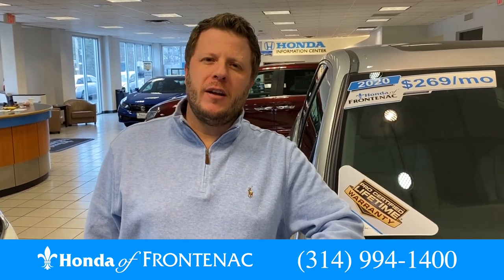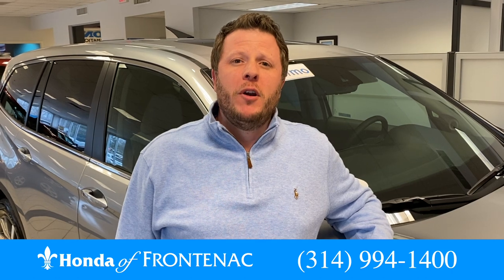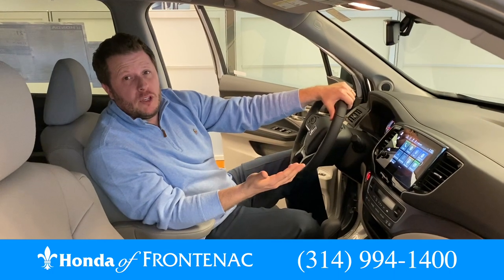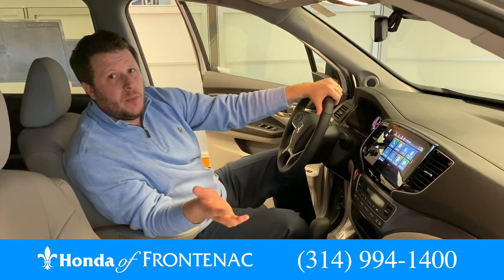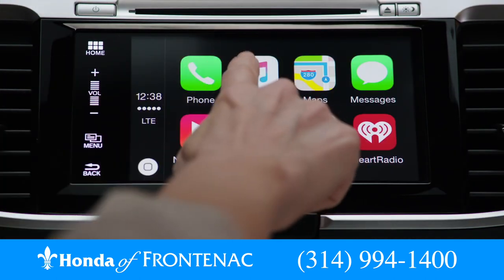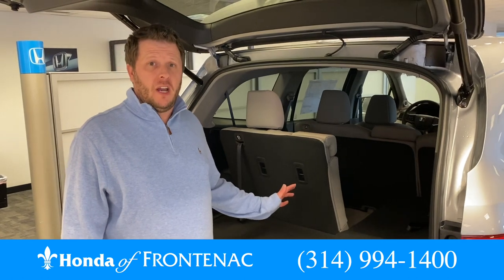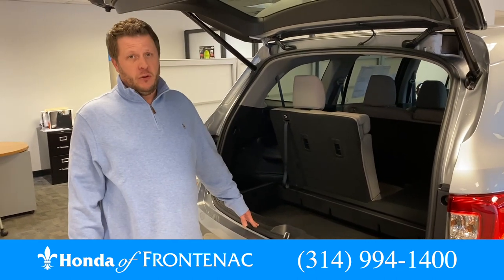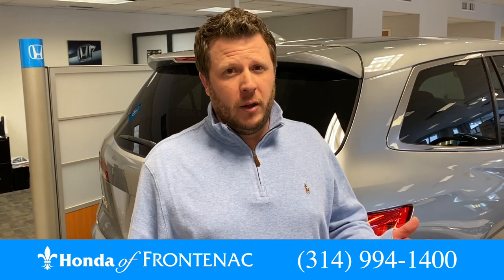Honda of Frontenac 2020 Pilot Overview by Sales Consultant Bob Wilson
Learn all about the new 2020 Honda Pilot from Sales Consultant Bob Wilson. Visit Honda of Frontenac at 885 South Lindbergh Blvd.